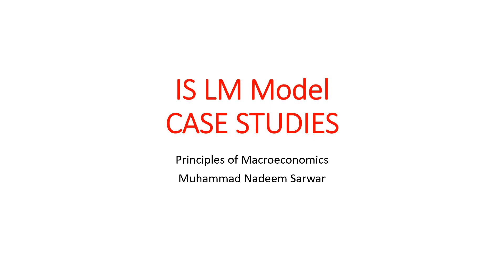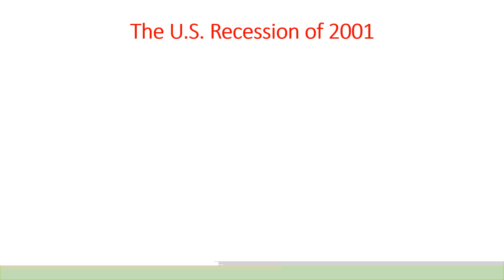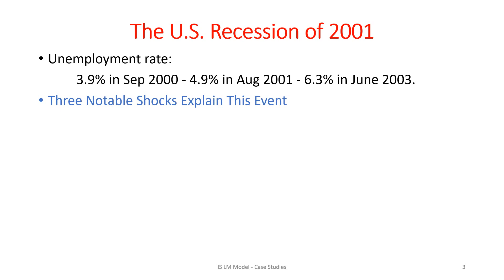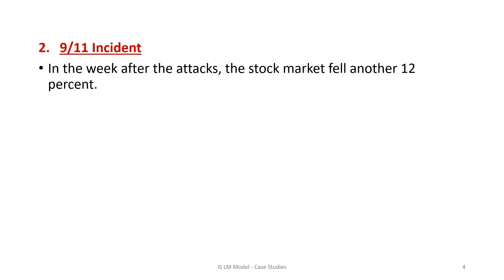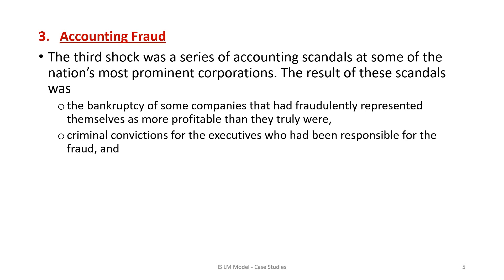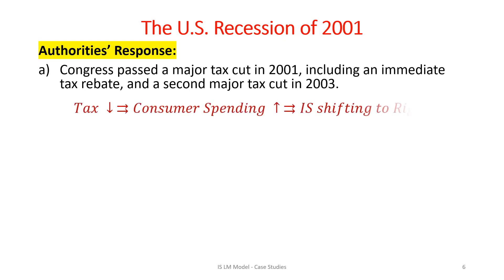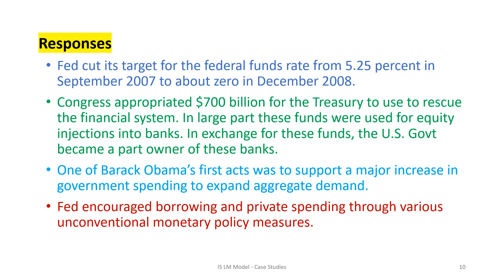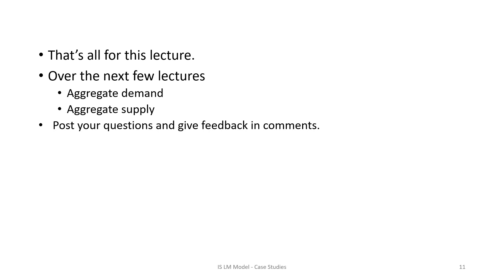L17: IS-LM Case Studies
In this lecture, we discuss some historic events through the IS LM framework. In this way, we learn how to analyze actual economic issues by applying IS LM model.
This is for the introductory level course of Macroeconomics.